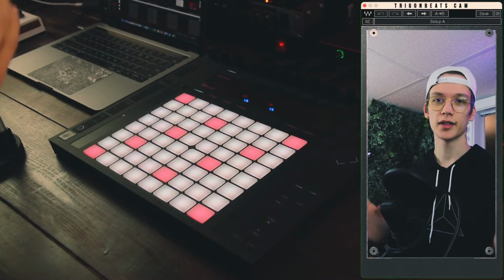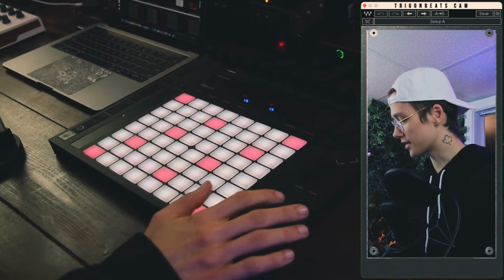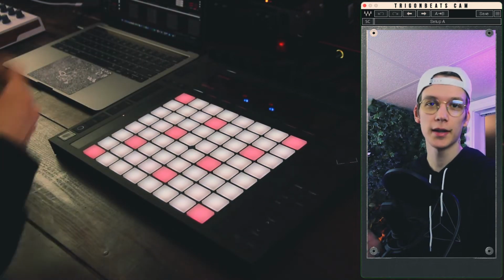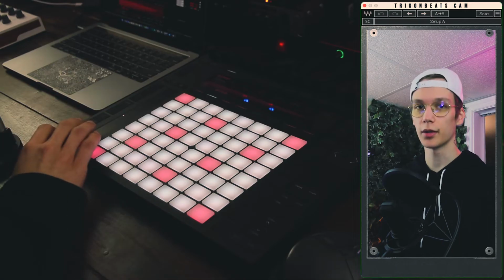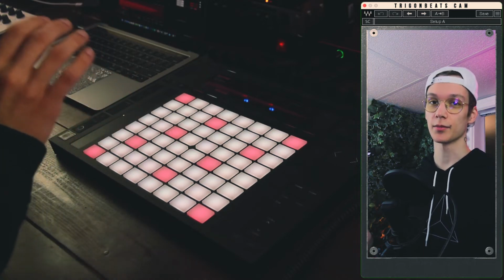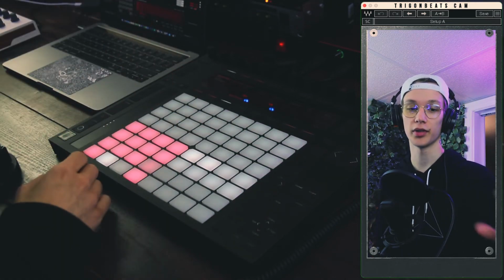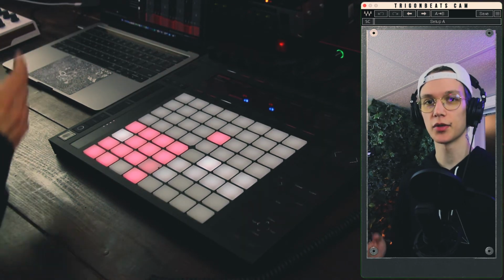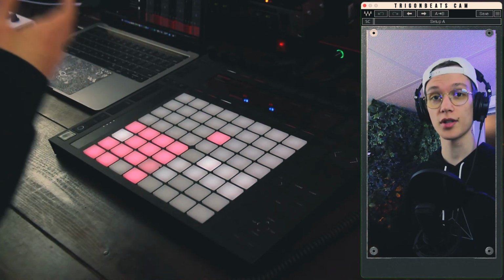The best features of the Ableton Push 2 | How to hack music theory?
The Ableton Push 2 is a incredibly capable midi controller that is extremely versatile, allowing you to play midi instruments without any music theory knowledge as well as control Ableton like no other hardware controller ever could!🤯

There is so much to talk about when it comes to the Ableton Push 2...

If you need mixing services for your next track to get it to the next level of quality, then check out my services here :

All of the Beats you heard in the background of this Video are available for Lease here :

I hope you enjoyed this Video and that you are having a happy, healthy and productive rest of your day!🖤